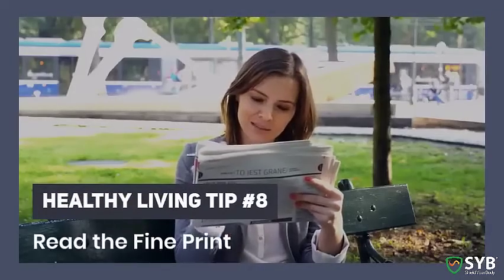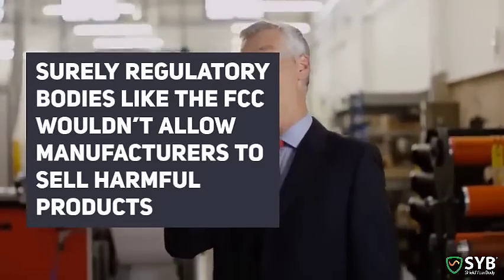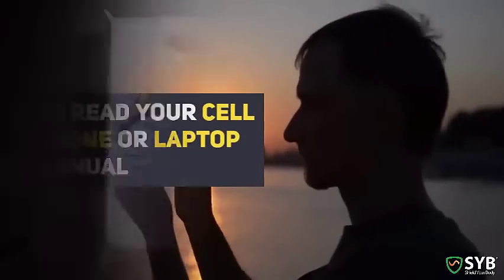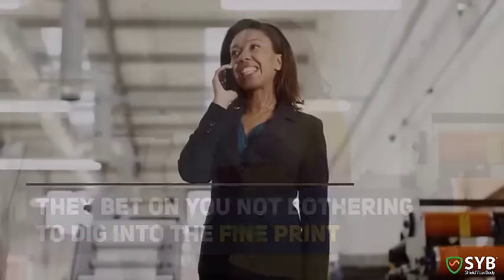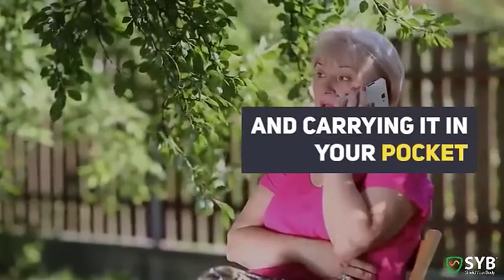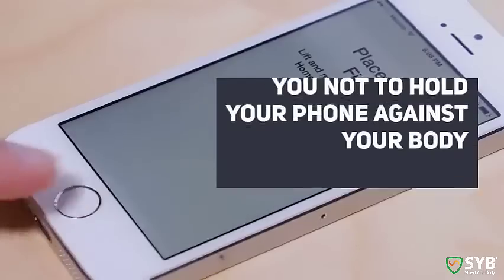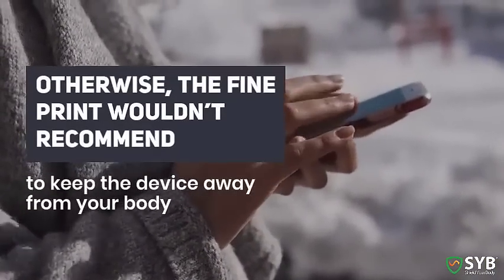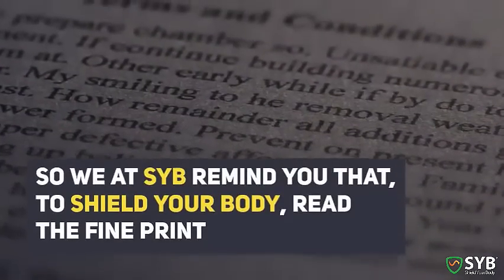Are Cell Phones Completely Safe? Not Even the Cell Companies Say So.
It’s easy to assume that just because a product is on the market it’s safe to use. After all, surely regulatory bodies like the FCC wouldn’t allow manufacturers to sell products that are potentially harmful to human health? Well, unfortunately, we can never take anything at face value. That's why you need to read the fine print.